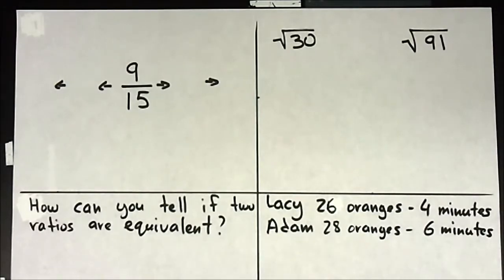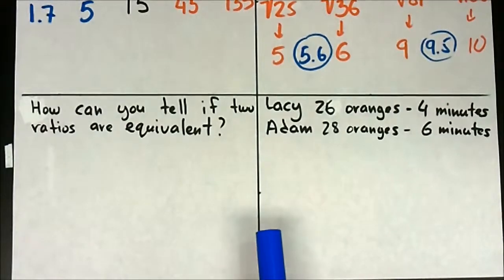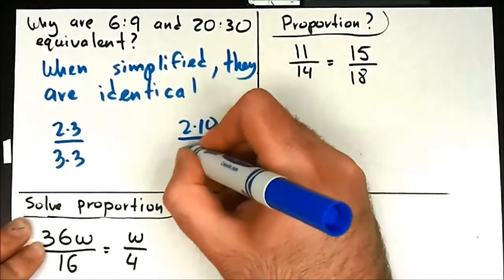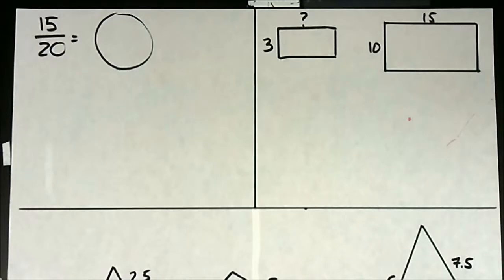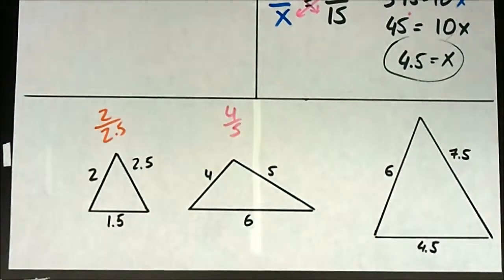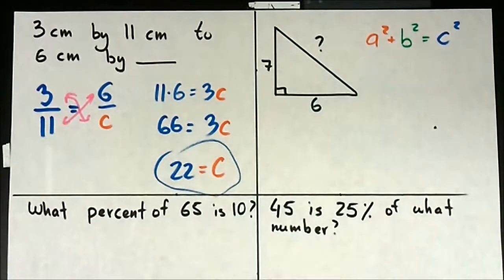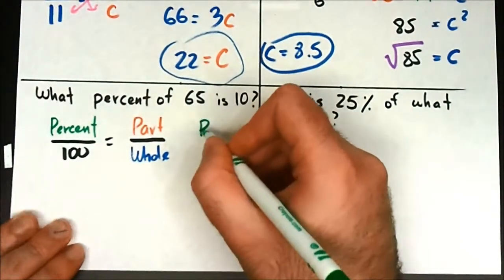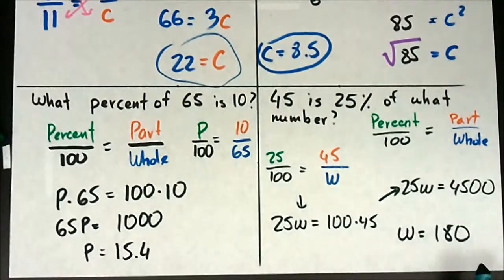SG T3 1